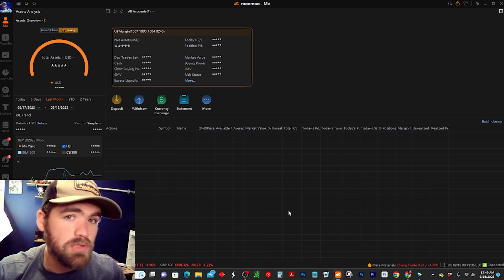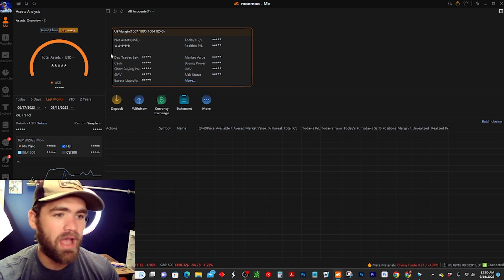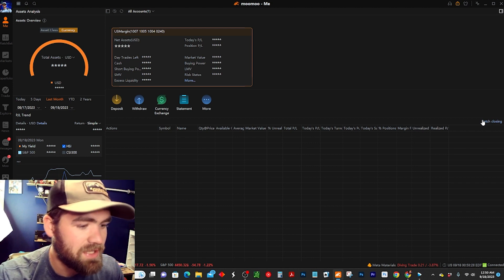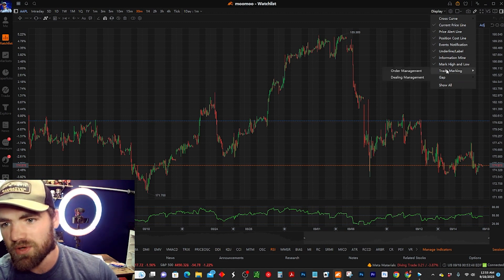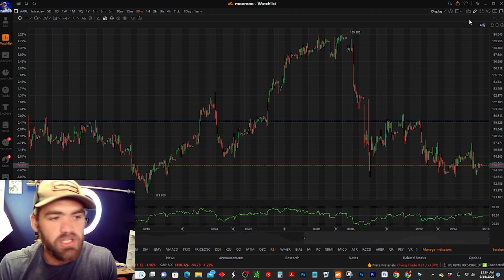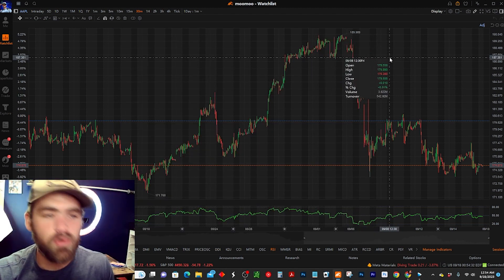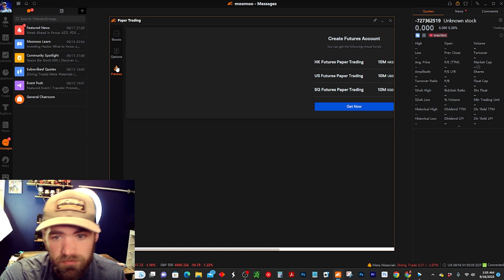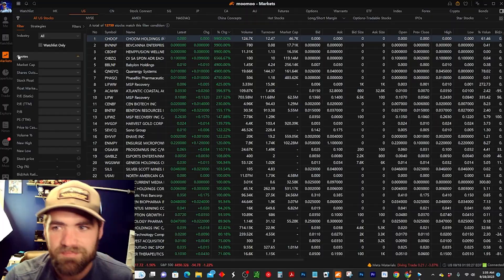Moomoo Trading Tutorial - Understanding the Platform and Layout 2023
Whether you're just starting your trading journey or looking to explore a new platform, this video has got you covered. In this tutorial, we'll walk you through everything you need to know to get started with Moomoo, from account setup to placing your first trade.

Here's what we'll cover in this tutorial:

Account Setup: We'll guide you through the process of creating your Moomoo trading account, including account types, requirements, and security measures.

Platform Overview: Get acquainted with the Moomoo platform's interface, including its user-friendly features and tools.

Market Research: Learn how to access real-time market data, stock quotes, charts, and news to make informed trading decisions.

Placing Orders: Step-by-step instructions on how to place market orders, limit orders, stop orders, and more.

Portfolio Management: Discover how to monitor and manage your portfolio, track your investments, and set up alerts.

Risk Management: Understand essential risk management strategies and how to use them on the Moomoo platform.

Mobile App: Explore the Moomoo mobile app for trading on the go, available for both Android and iOS devices.

Tips for Beginners: Valuable tips and tricks to help you navigate the platform with confidence.

Customer Support: Learn how to reach out to Moomoo's customer support for any inquiries or issues you may encounter.

By the end of this tutorial, you'll have a solid grasp of how to use the Moomoo trading platform effectively, even if you're a complete beginner.

💸MY STOCK BROKERS💸
1) Robinhood